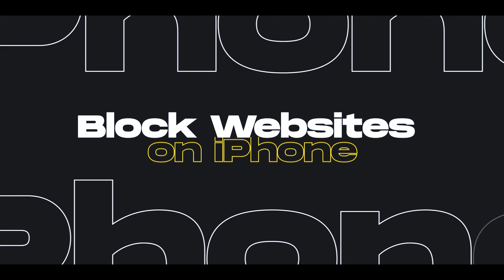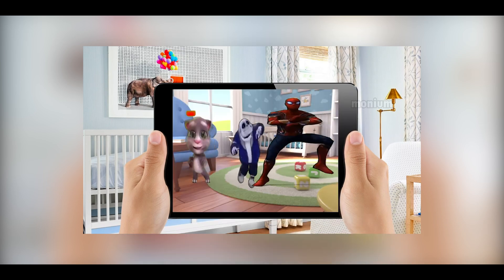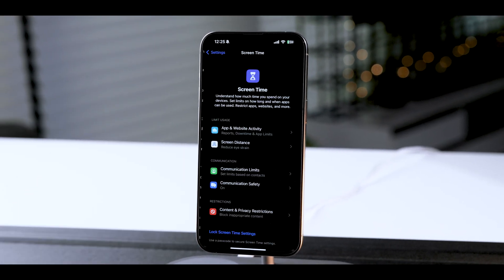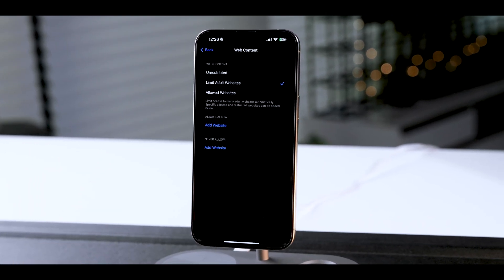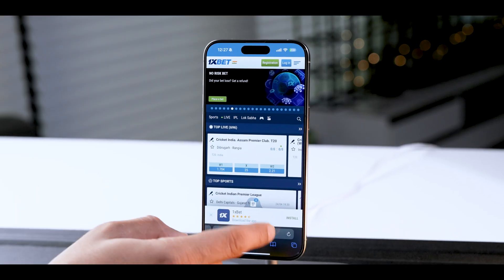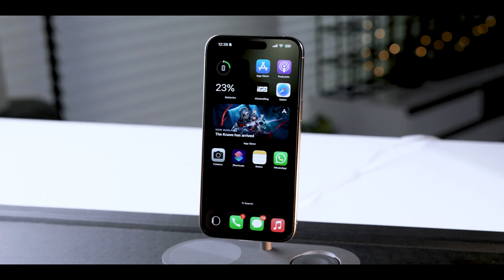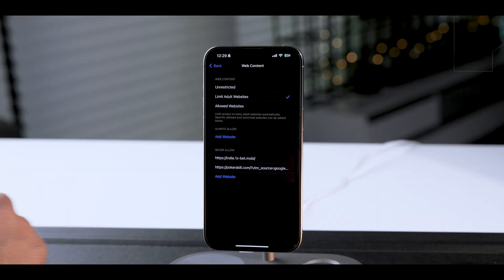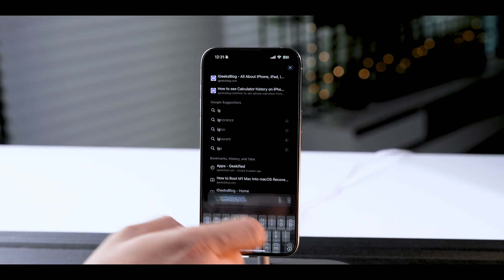How to Block Websites on iPhone Running iOS 17?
Follow this step-by-step video guide to block a website on iPhone and iPad. Take control and restrict a website on your device.

Timestamps

00:00 How to Block Websites on iPhone
00:30 Limit Adult Content
01:01 Block-Specific Websites
01:21 Allow Only Specific Websites

Top Recommendations ✅

iPad Pro M4 vs. iPad Air M2 vs. iPad Mini - What is the best iPad to buy?